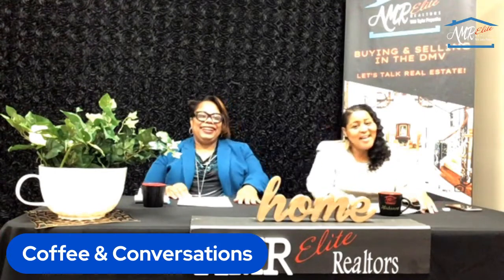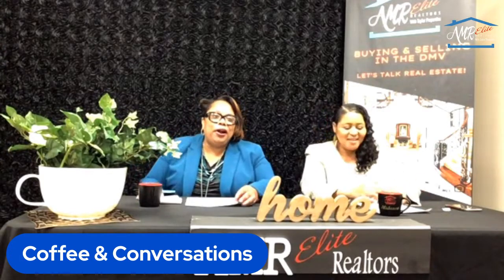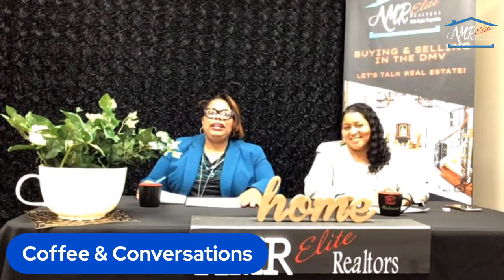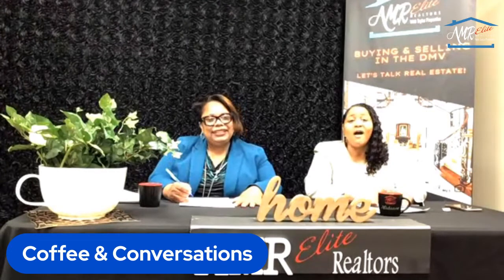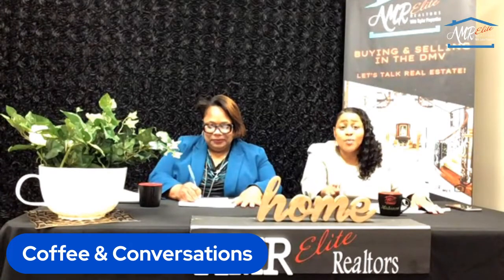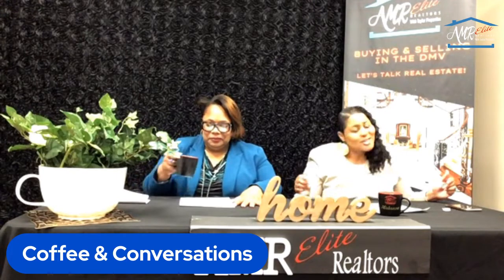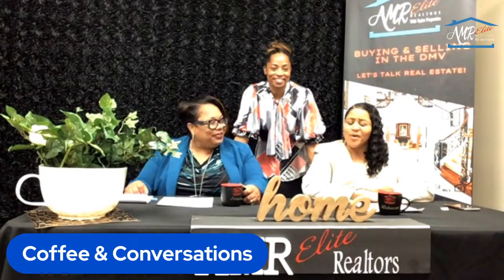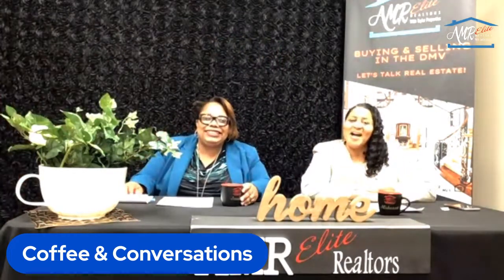Curb Appeal - C&C 4/28/22